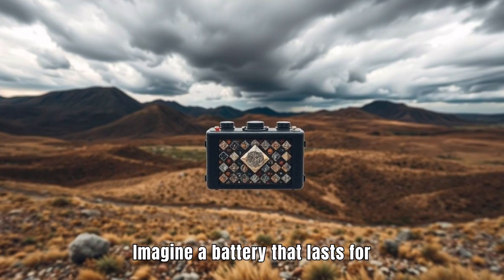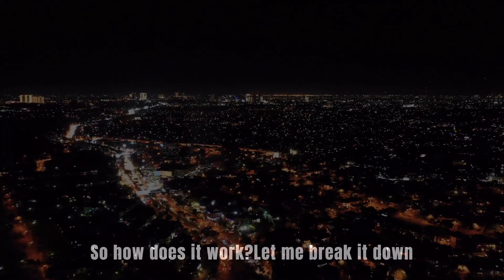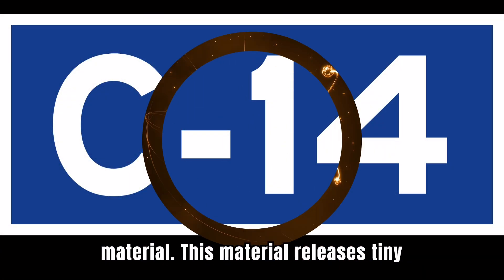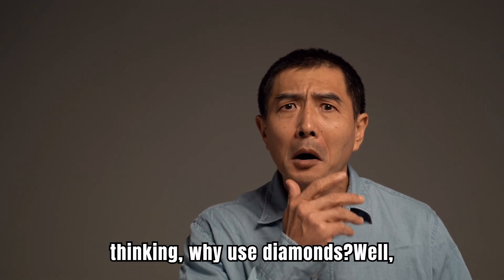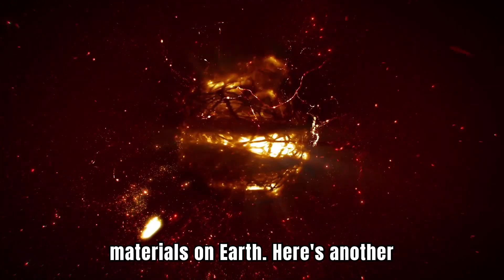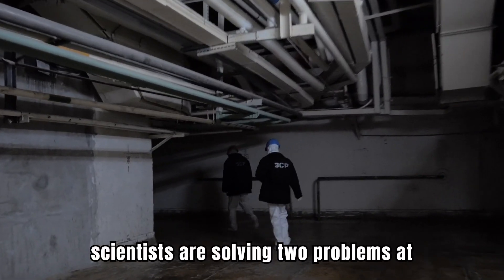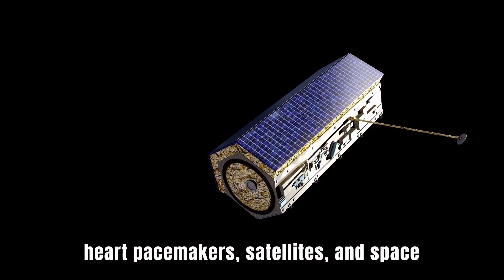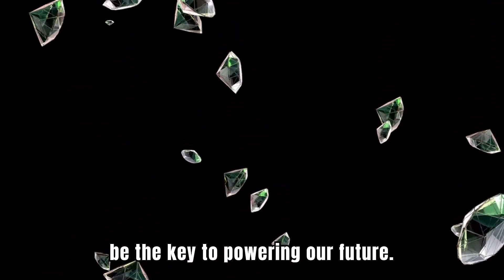Diamond Batteries: The Last Battery You'll Ever Need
Discover how diamond batteries powered by carbon-14 are revolutionizing energy storage. These batteries use radioactive decay to generate power for thousands of years, making them ideal for space missions, medical devices like pacemakers, and more. Learn how scientists are turning nuclear waste into a sustainable energy solution for a cleaner, longer-lasting future. Tune in to see the future of energy!